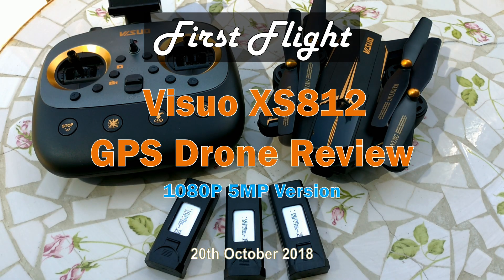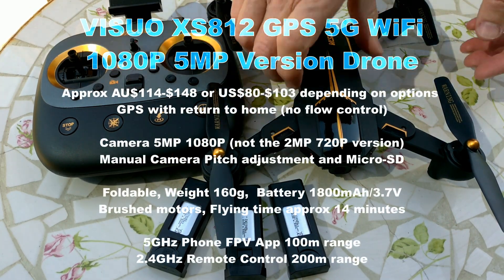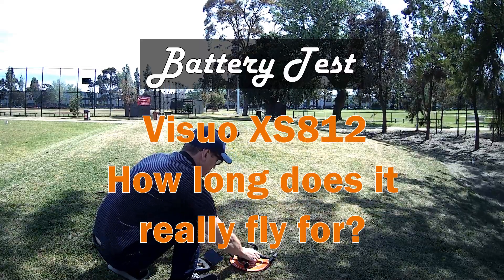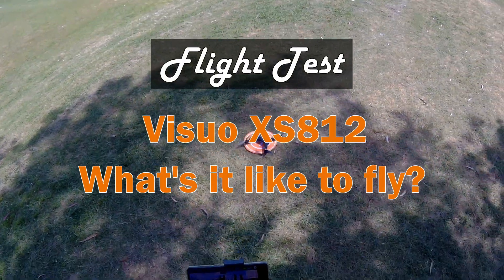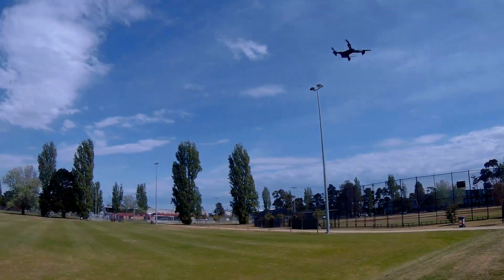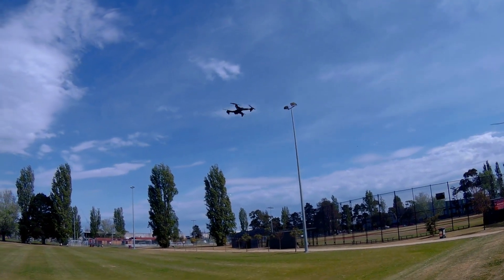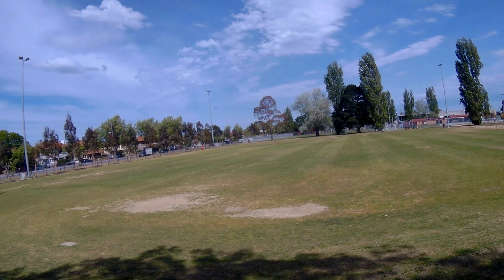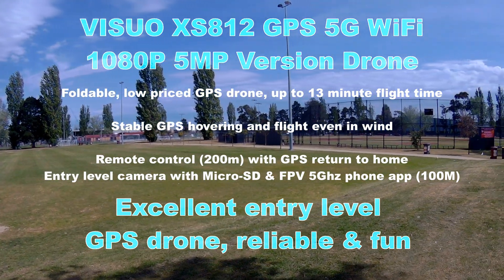Visuo XS812 GPS 5MP 1080P Drone Footage & Battery Life Test Review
Today I am flying the Visuo XS812 GPS drone for the first time. Let's see if it is any good.

Please note that I paid for this drone and I only fly for fun.

I hope you enjoy the flight and have a great day.

Drone:
VISUO XS812 GPS 5G WiFi 1080P 5MP Version Drone
Approx AU$114-$148 or US$80-$103 based on options
GPS with return to home (no flow control)
Camera 5MP 1080P (not the 2MP 720P version)
Manual Camera Pitch adjustment and Micro-SD
Foldable, Weight 160g,  Battery 1800mAh/3.7V
Brushed motors Flying Time 14 minutes
5GHz Phone FPV App 100m range
2.4GHz Remote Control 200m range

Action Cam 1: Elephone Explorer 4K Ultra HD Approx AU$78 or US$55

Action Cam 2: SJCAM M20 approx AU$150 (US$110)

Phone used for flying & screen recorder: Xiaomi Mi Mix 2 - Android

Phone used for video recording: Asus Zenfone 5 - Android

App used for screen recording: Screen Recorder Free (Android) by Kimcy929

Video Editing Software: VSDC Pro on Windows 10

Video effects: original drone videos, no enhancements

License Free YouTube music:
Beta Love
End of time
7th Floor Tango